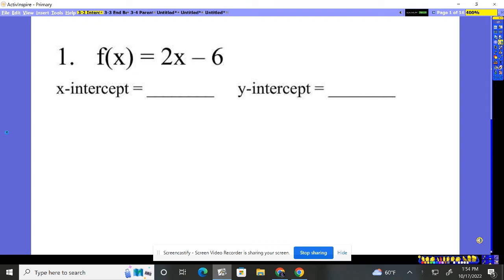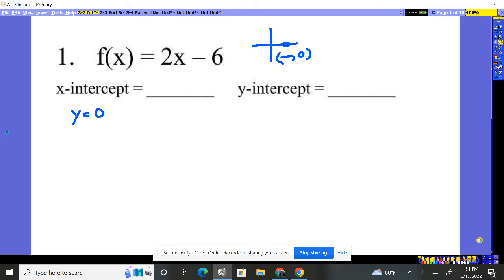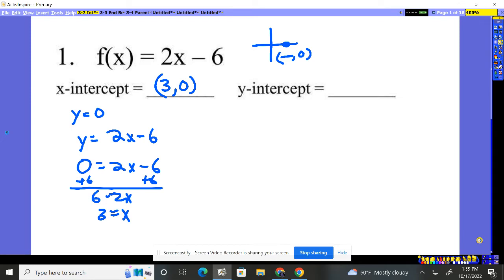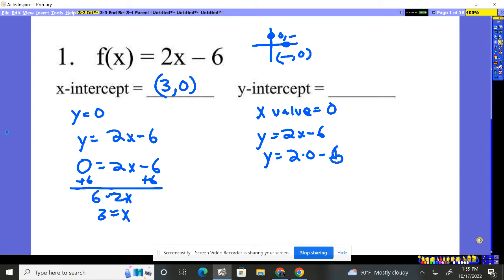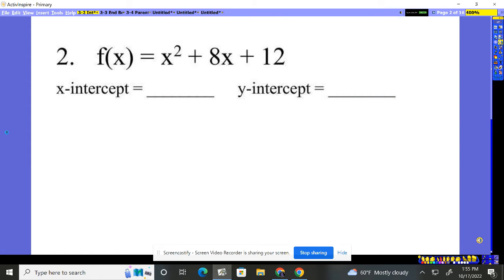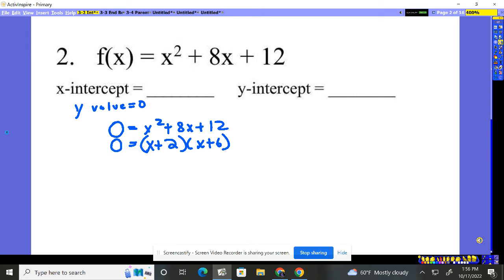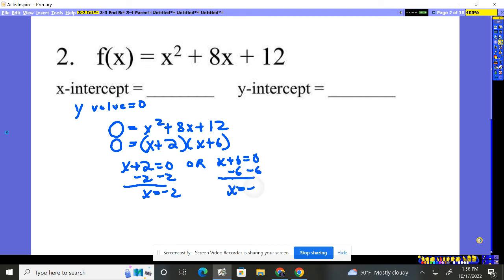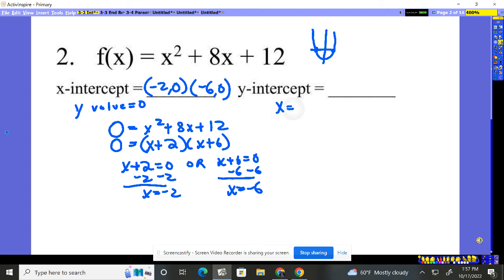Algebra 2 3-2 Intercepts and Zeros #1-2